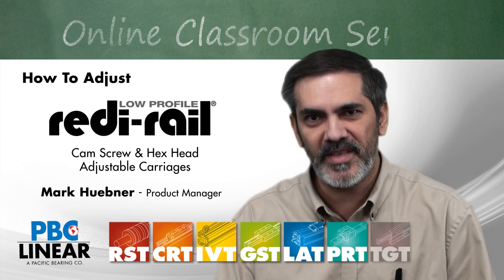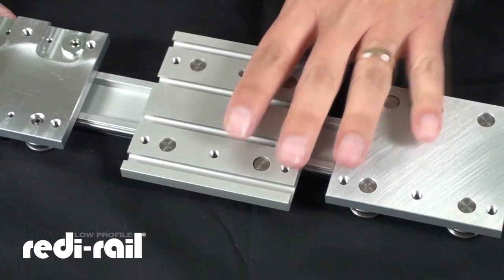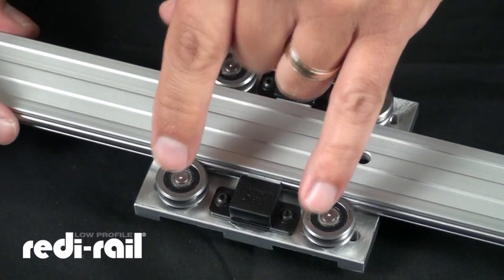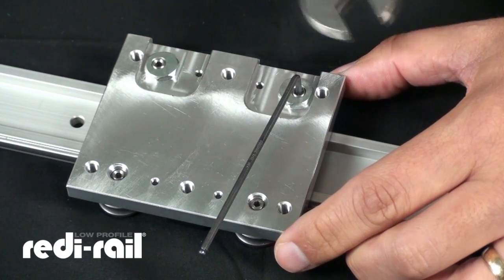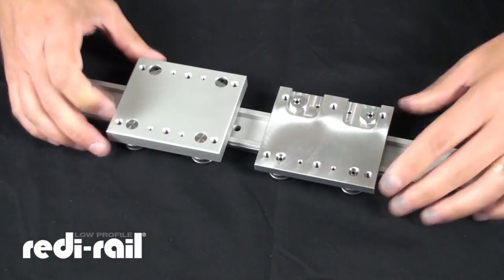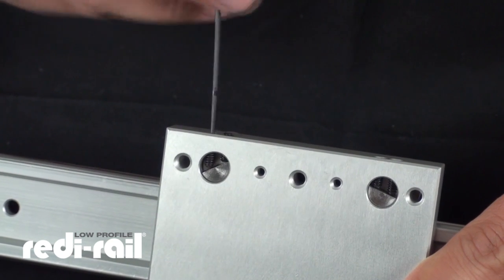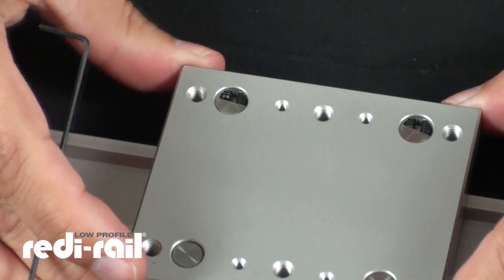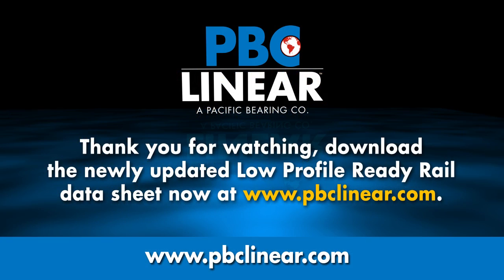How-to Video: Adjusting Pre-load on Low Profile Redi-Rail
PBC Linear Product Manager Mark Huebner takes you through the step-by-step process of adjusting pre-load on the Low Profile Redi-Rail® linear guide. A new feature for the LPRR, adjustable pre-load allows you to tailor fit the linear guide to the specific requirements of your application. Available in both standard and side-adjustable options.